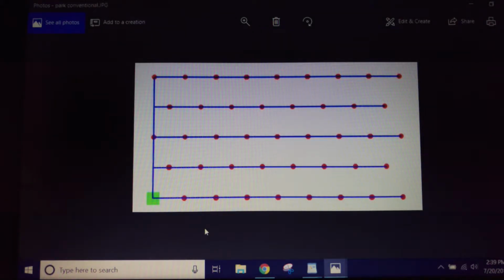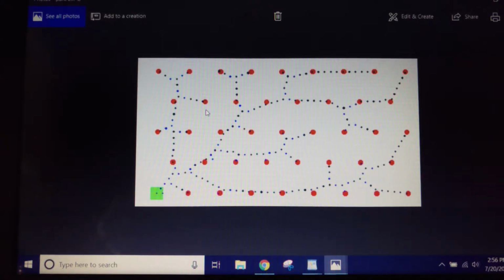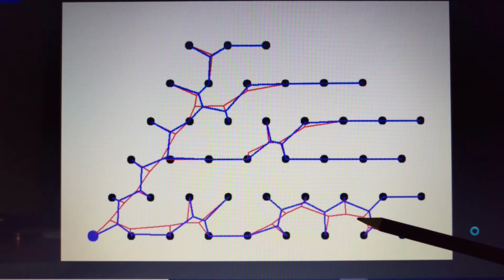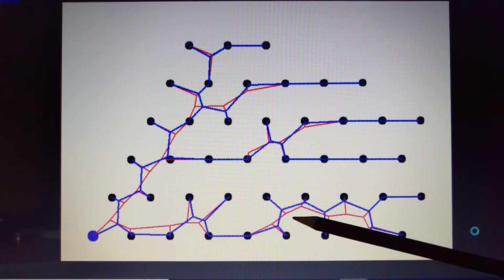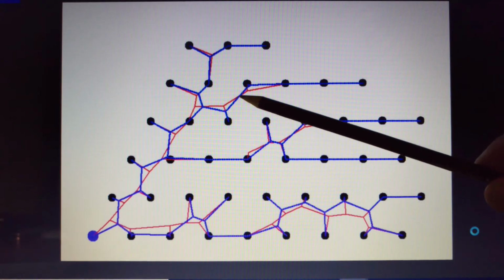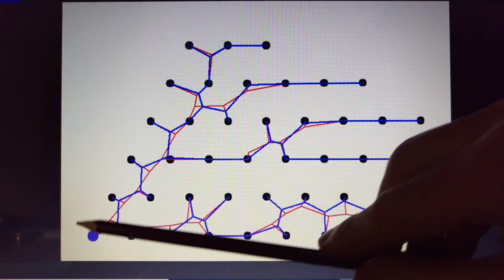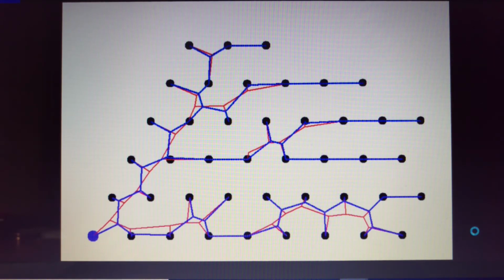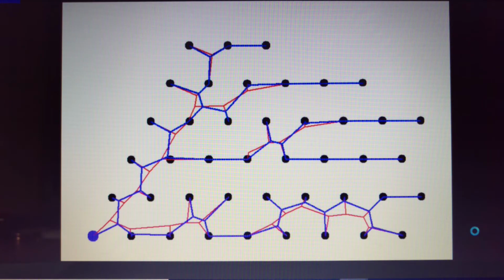Sprinkler Line Optimization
Algorithm to provide multiple near optimal solutions to the problem of multiple sources with one sink. The cost to be minimized is computed from cost per unit length values.  This example uses trenching cost only which remains the same for all pipe diameters.    Nodes are similar to the Steiner Nodes in that they can be placed anywhere.